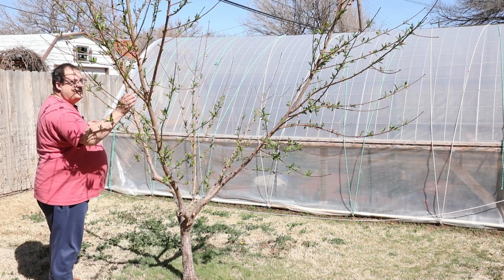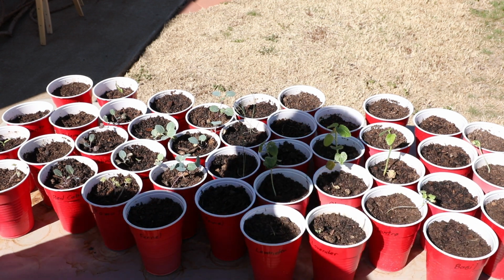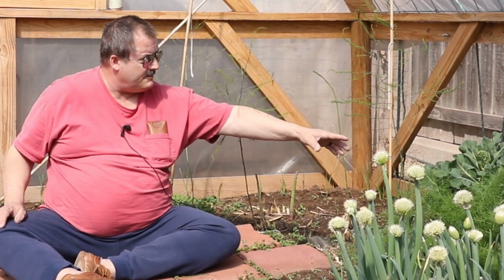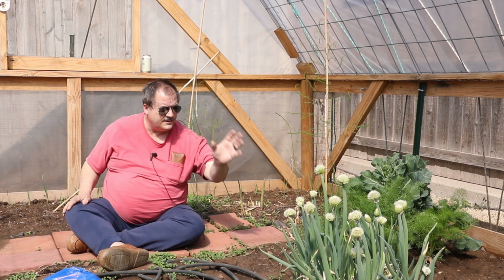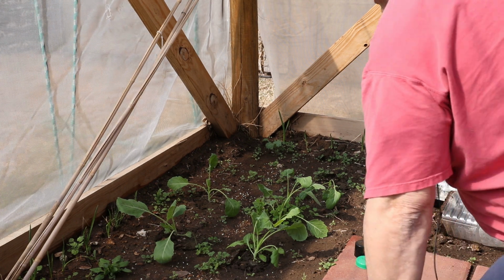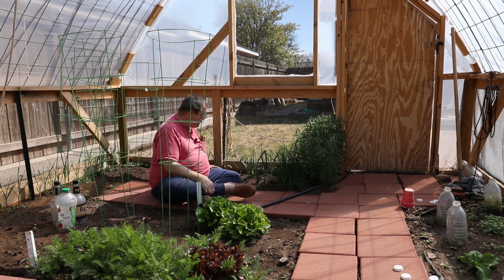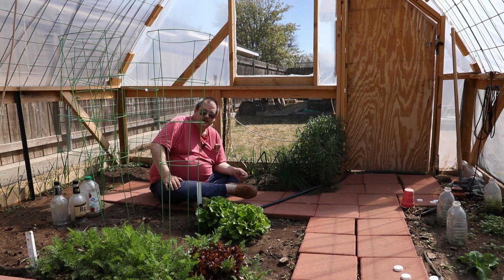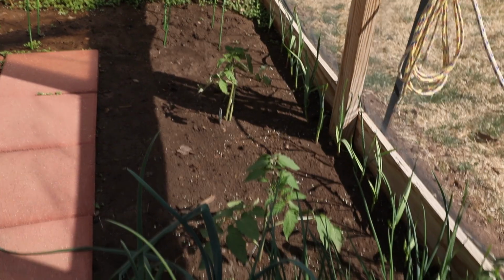Gardening In a HIGH TUNNEL Ep8 827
I got a little behind so I'm catching up on my videos. Gardening in a high tunnel is a unique experience that I would recommend to anyone that likes gardening.
Here's the link to that thermometer:
Here's the link to Wildgrain for that tasty sourdough, pasta and pastry's:
More links below, thank you.
My focus is to teach good cooking techniques as I provide excellent recipes that are adaptable, flexible, nutritious and delicious. The recipes and food shown here are for the most part all my recipes although I will from time to time draw on historic recipes and time tested techniques.

I have another channel, it is called Trotters Tips.
All about current events.
Please check it out.